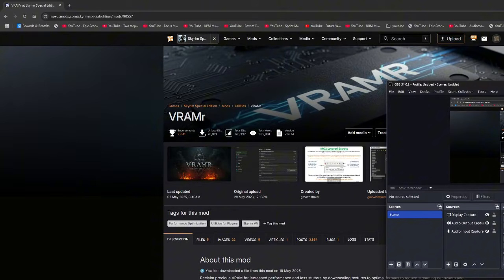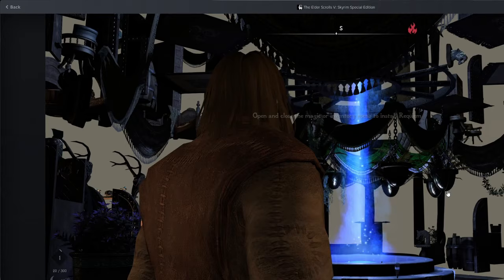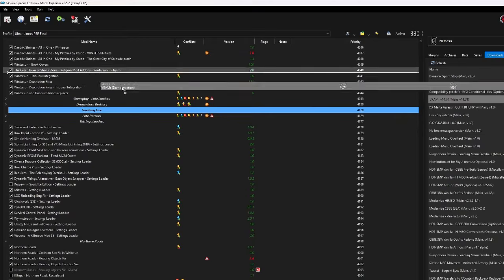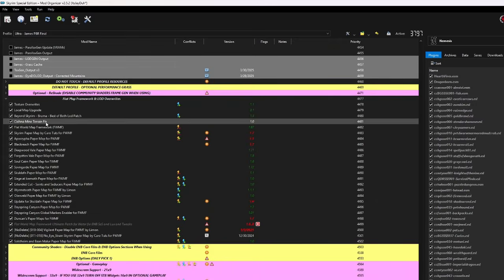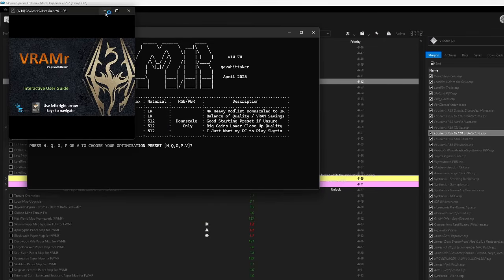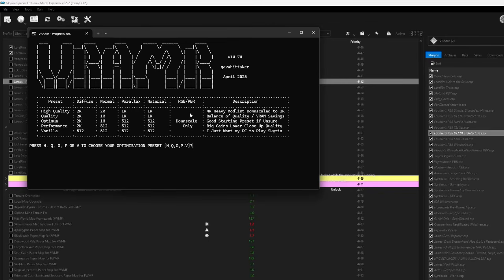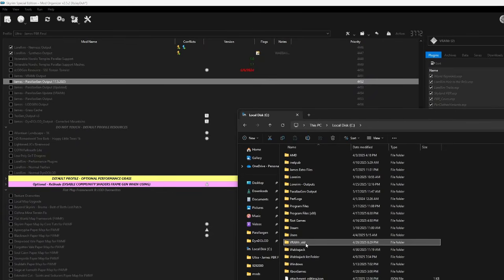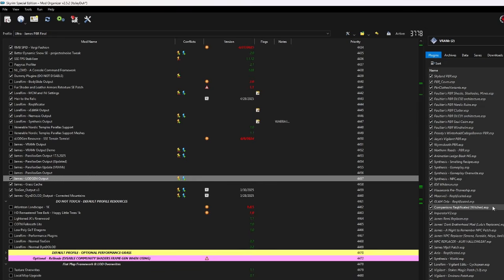Jay's Updated VRAMr Guide for Lorerim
Hopefully less confusing than before. Slight hiccup at the end just be aware.